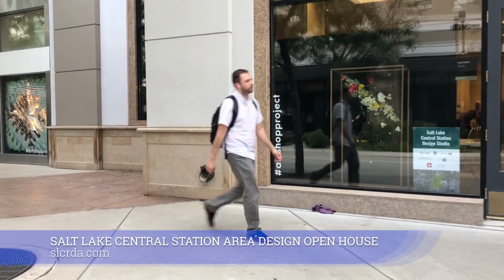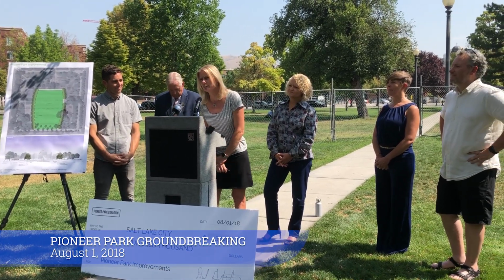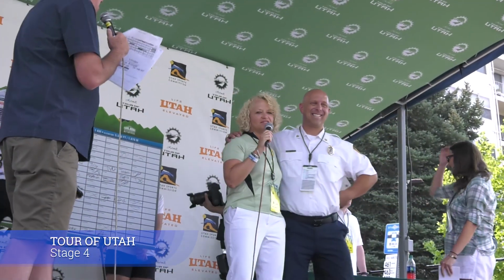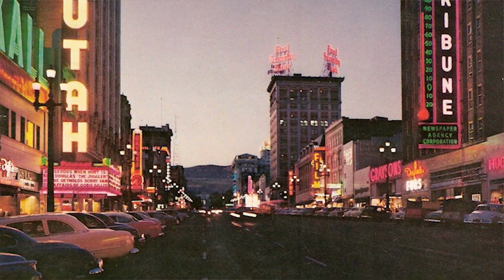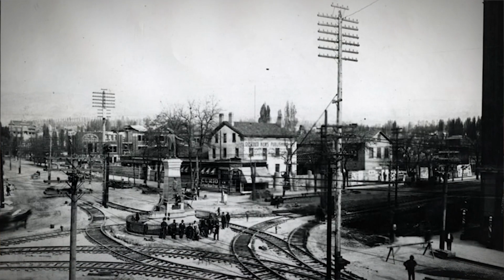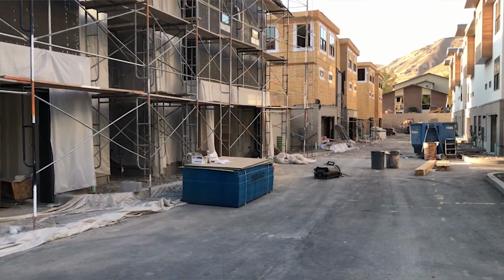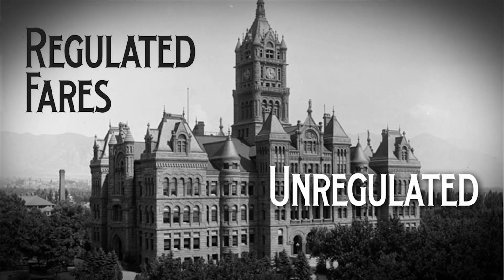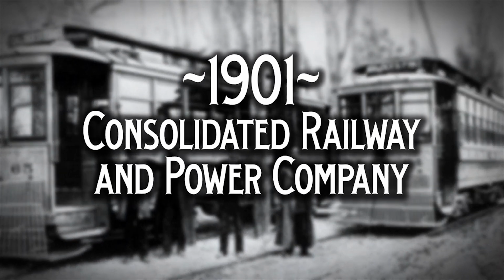Salt Lake City's Capital City News - August 13, 2018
On this episode of Salt Lake City’s Capital City News, we look back on our a design open house, the Sego Lily Dam opening, and many more events across the city.

For our interview we talked to city planner Nick Norris about form based zoning.

And last, our History Minute is the fifth in our series about the history of rail in Salt Lake City.

Produced by SLCtv.